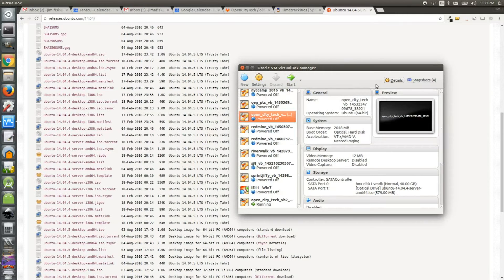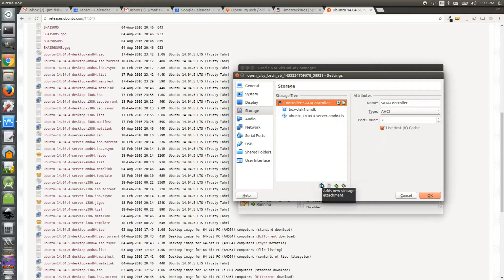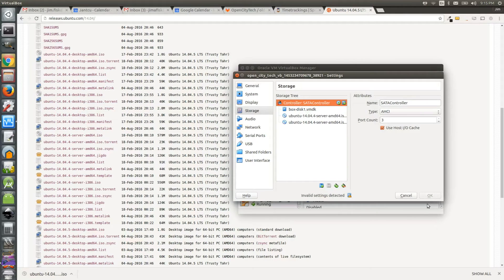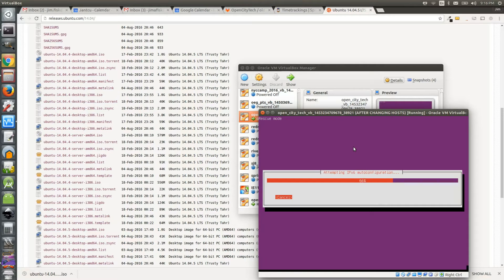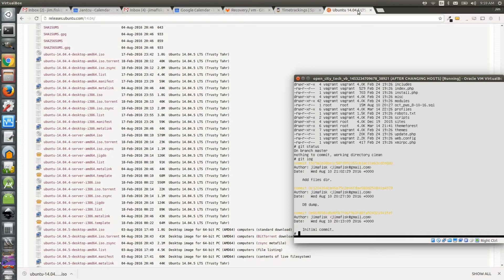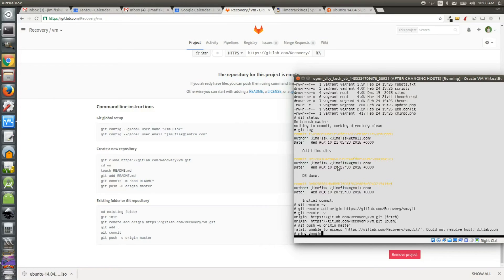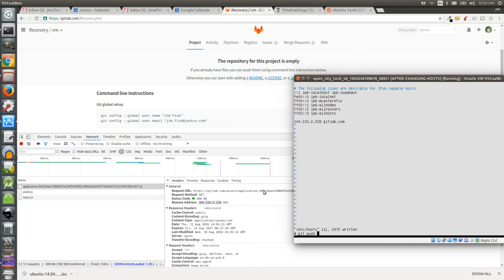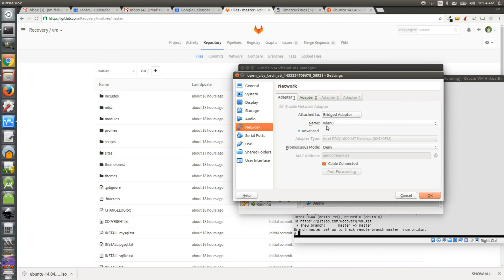Recover files from corrupt VirtualBox VM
So after an Ubuntu OS upgrade your VM is down and you can't SSH. Getting the files might not be as easy as you hoped, but here's a quick guide for recovering your website.